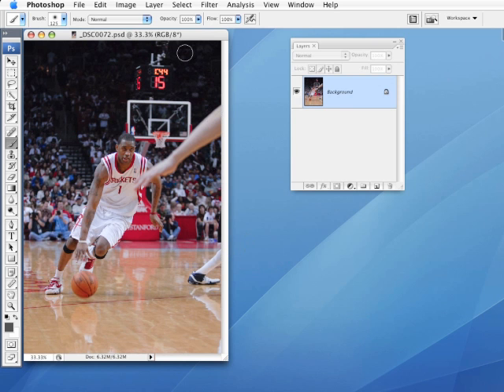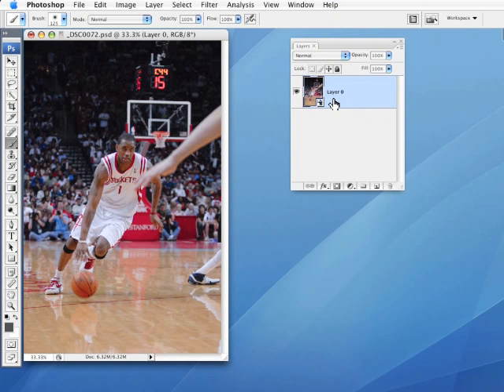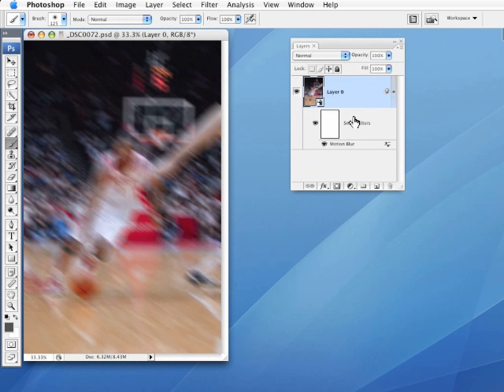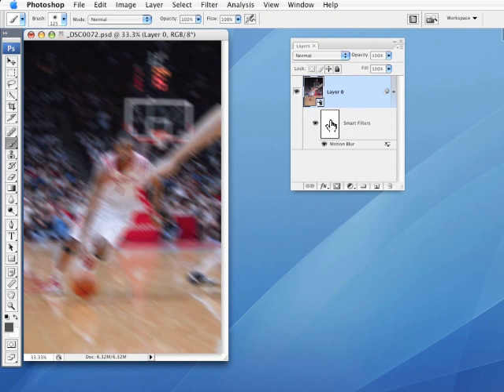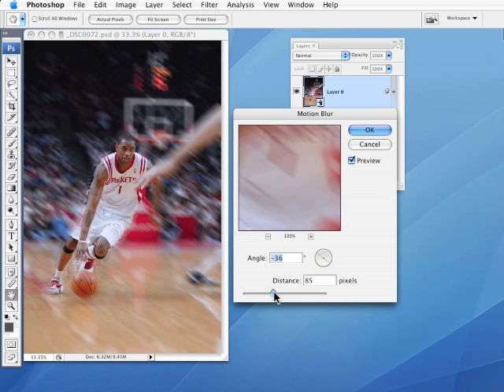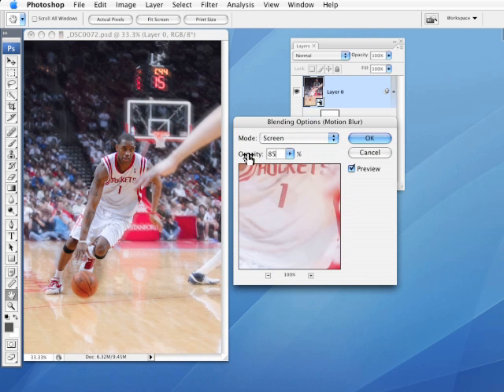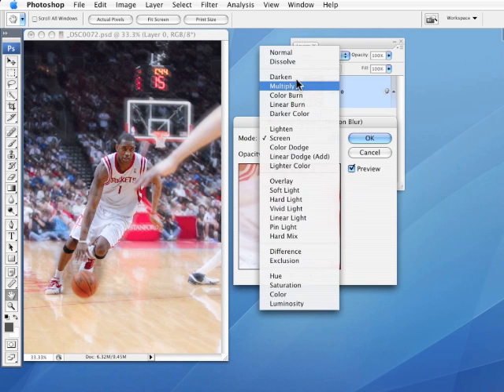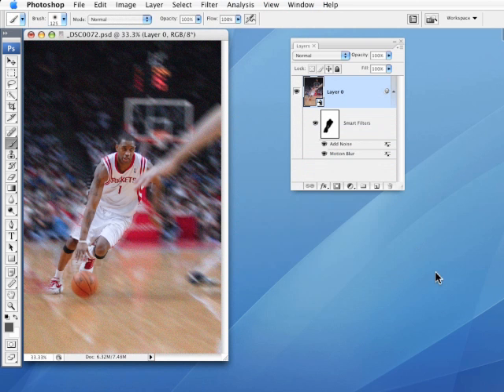Photoshop Tutorial Smart Filters